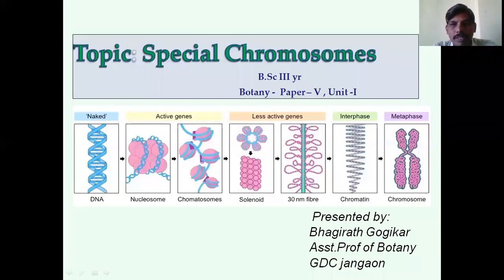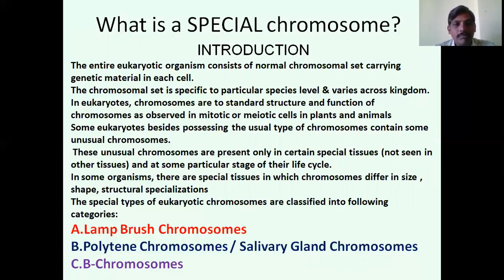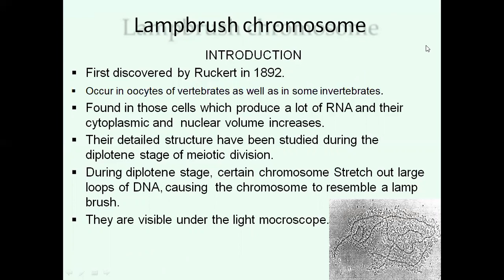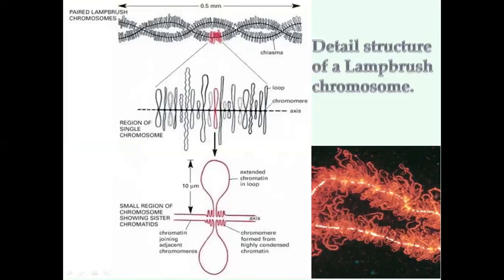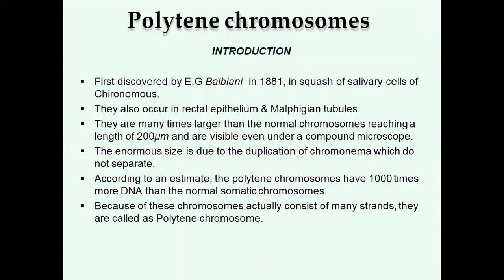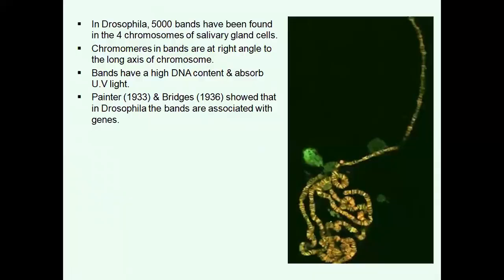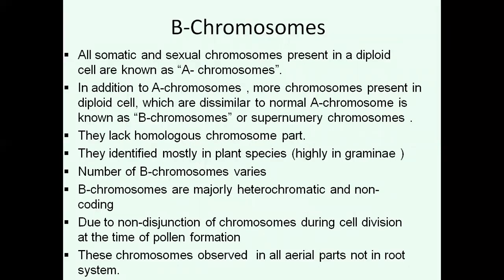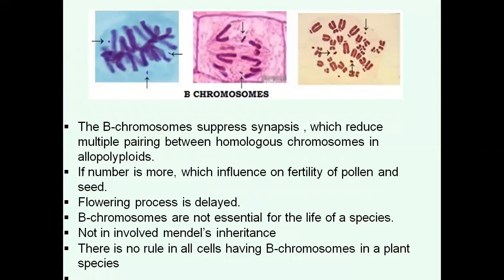JL/DL / CPGET - 2023- BOTANY FREE ONLINE - MOLECULAR BIOLOGY-SPECIAL CHROMOSOMES - DR.G.BHAGEERATH